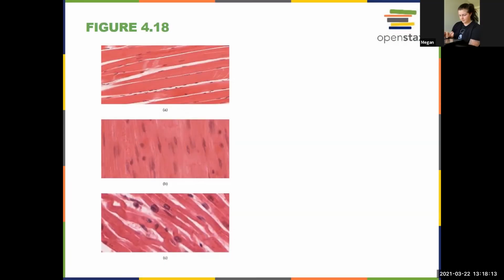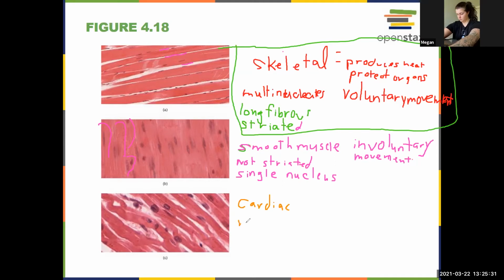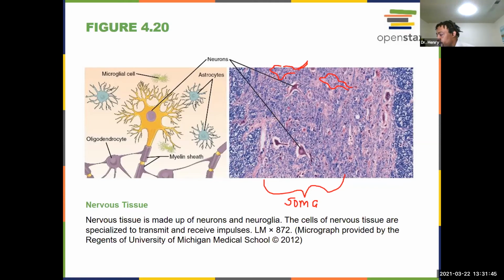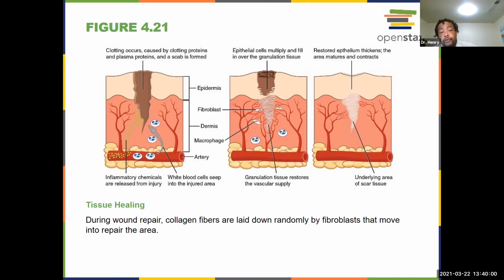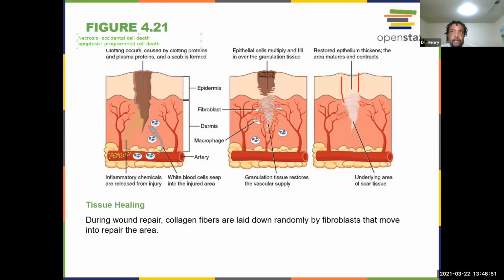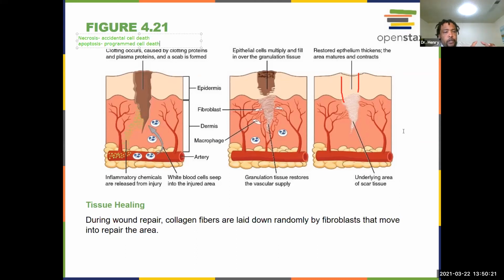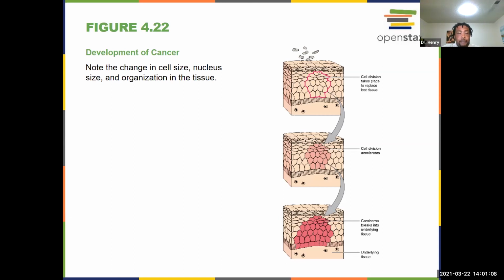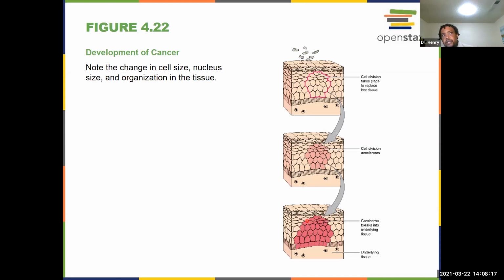Bio35: Chapter 4 (continued) Afternoon Lecture - Mar 22, 2021